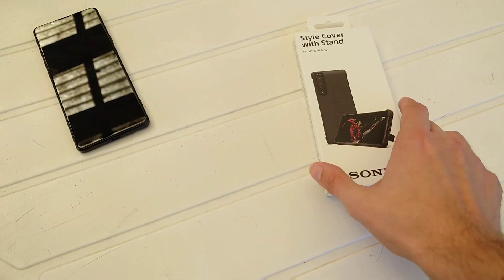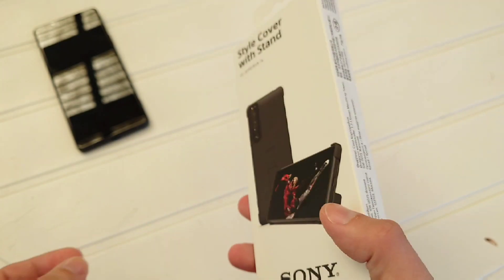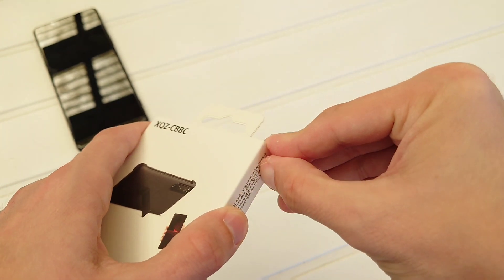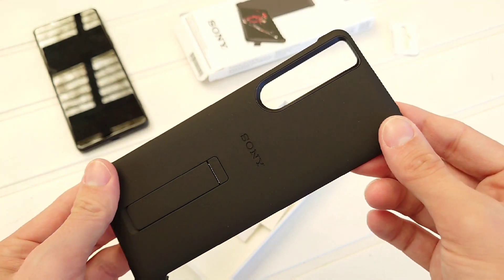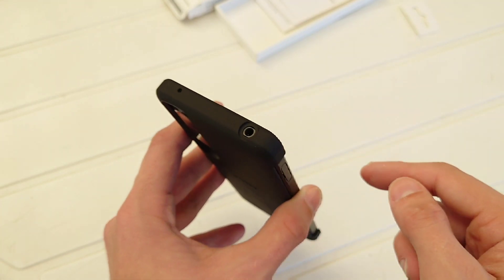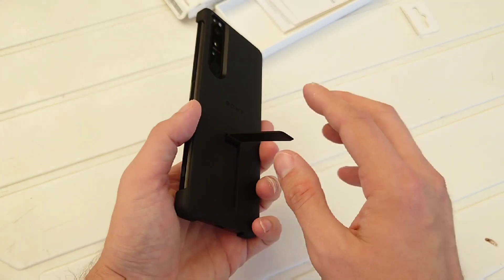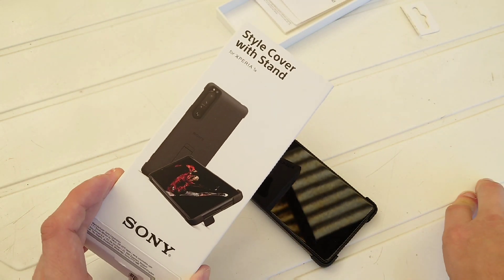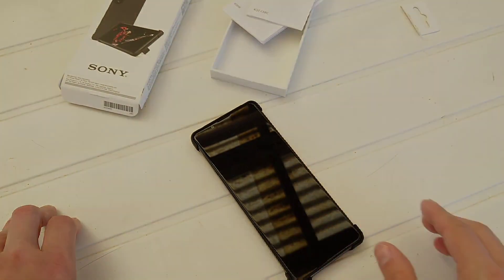Xperia 1 III Official Style Cover Case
A short unboxing and review of the official style cover case for the Xperia 1 III.

How are you protecting your Xperia 1 III? Do you use a case?

P.S: Sorry for the bad video quality. Adobe Rush for Smartphones is unusable as it seems. So back to Kinemaster.